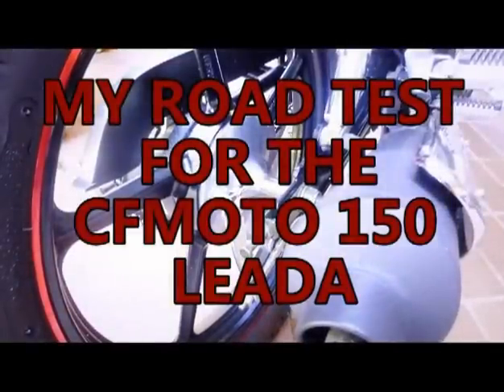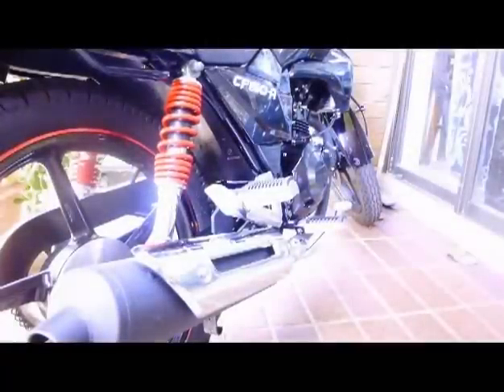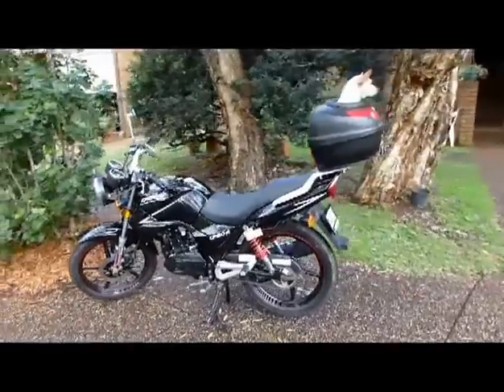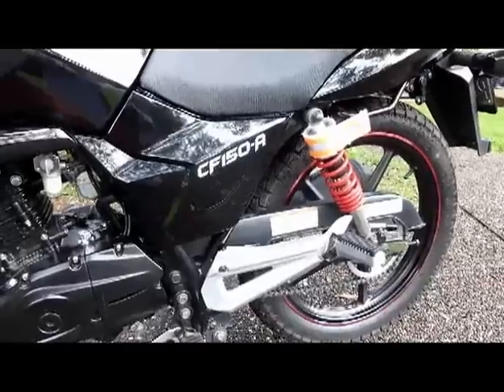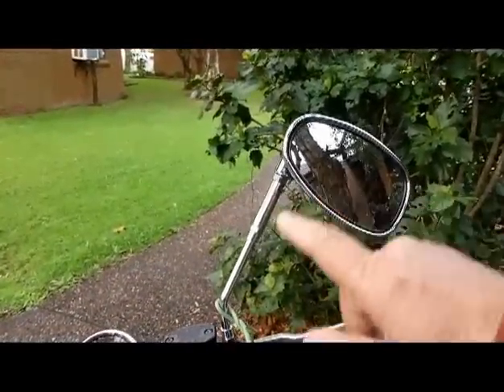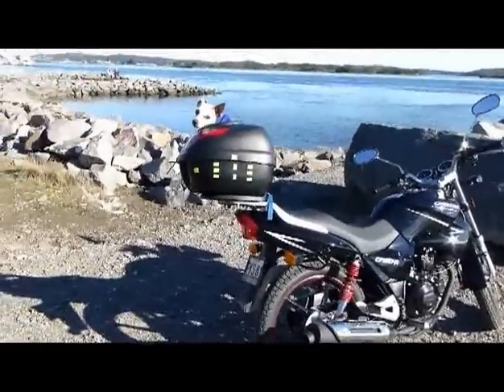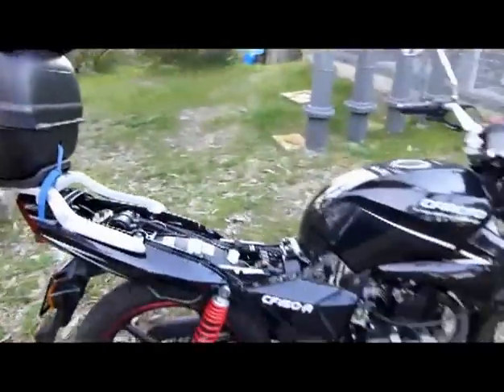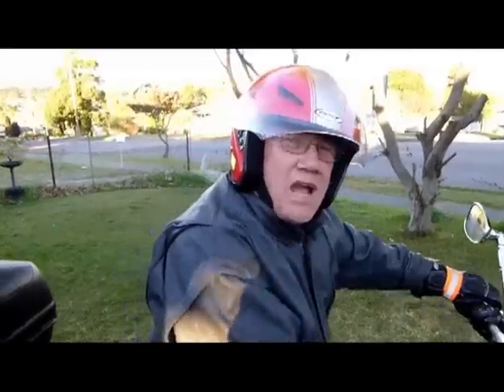CFMOTO 150 LEADER ROAD TEST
I HAVE HAD MOTORCYCLES FOR ABOUT 45 YEARS. THE CF 150 IS WORTH A LOOK IT HAS SURPRISED ME ON HOW WELL IT RUNS. Bought at Graeme Morris Motors Broadmeadow Newcastle